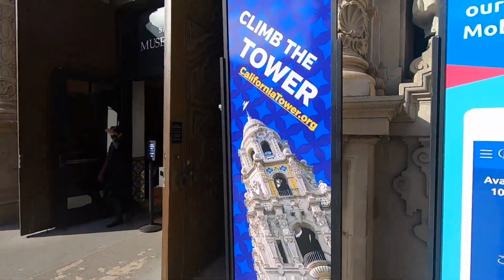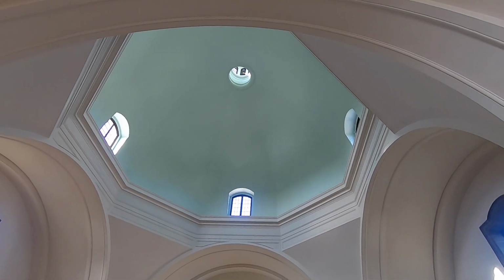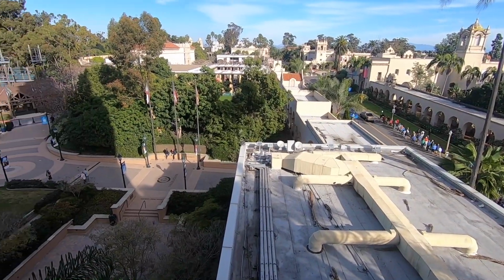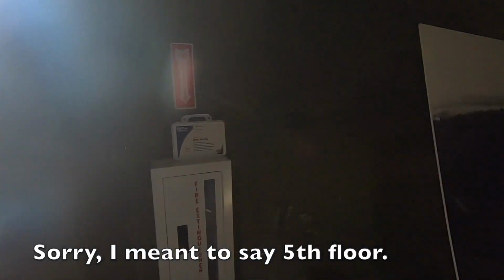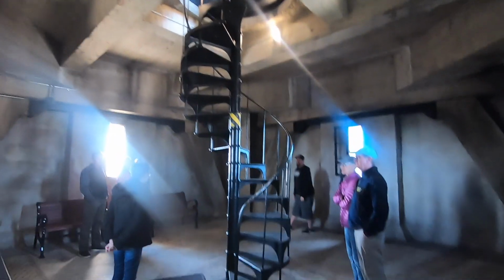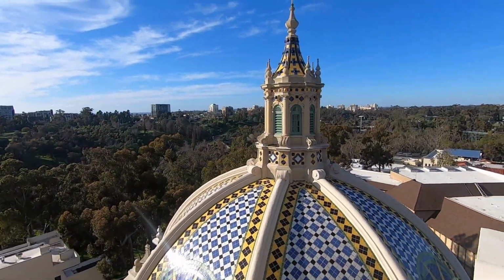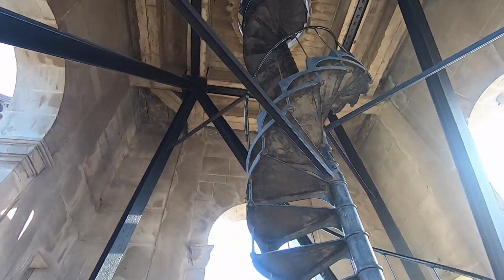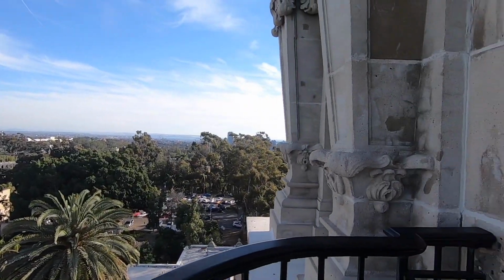BALBOA PARK'S CALIFORNIA TOWER TOUR - You Must See These Awesome Views From The Top!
Dear YouTube Viewer,

The following video is Longry's experience of doing the California Tower Tour at the Museum Of Men in San Diego, California.  Currently, the California Tower is closed for repairs.

If you decide to do this tour, this is exactly what to expect and what the view is like from the 8th floor of the tower.

It is our objective to produce good quality videos that people really enjoy and find to be entertaining.  Thank you for your support of this channel.

God Bless,

Eric Monte